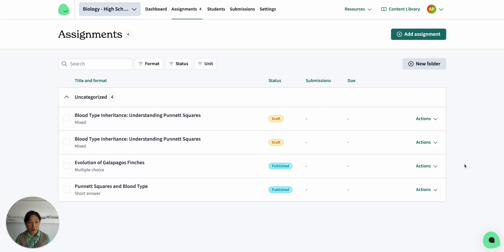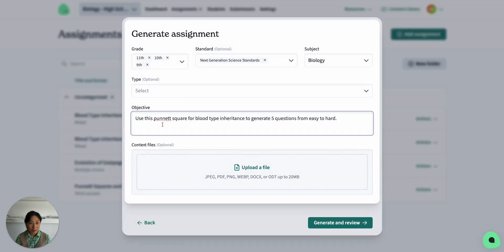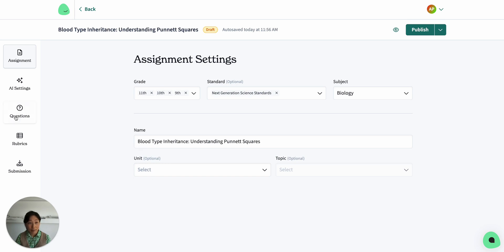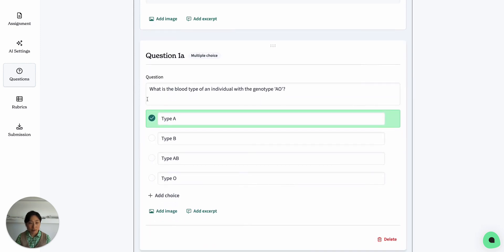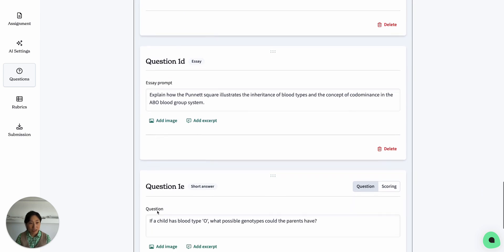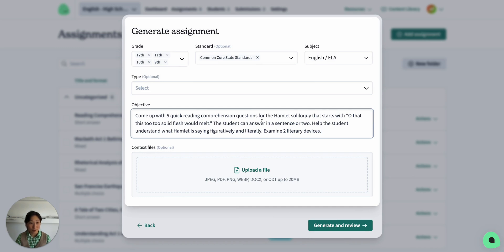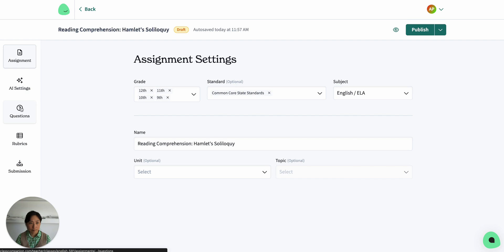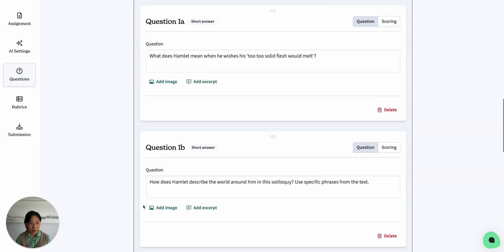Generate Assignments with AI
Generate assignments for an exit ticket, group activity, or review session.

Class Companion: Teach with AI superpowers.
You are a superhero, after all. Give your students instant coaching and AI feedback.